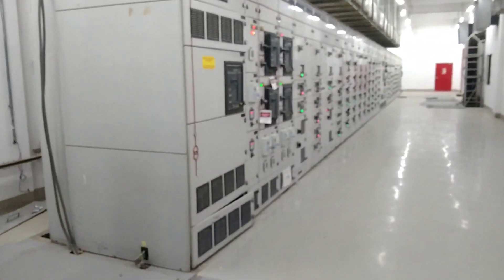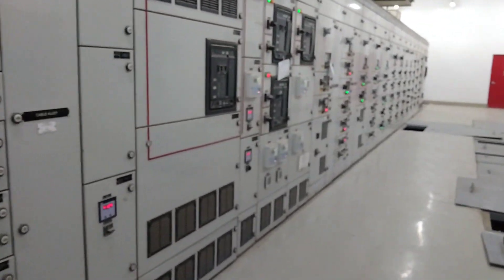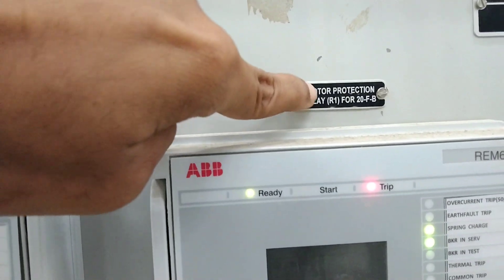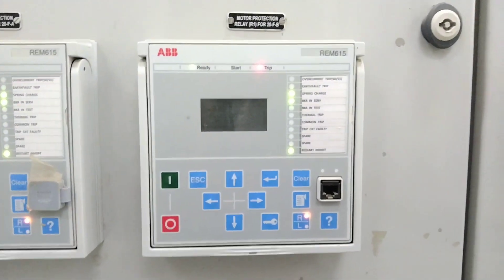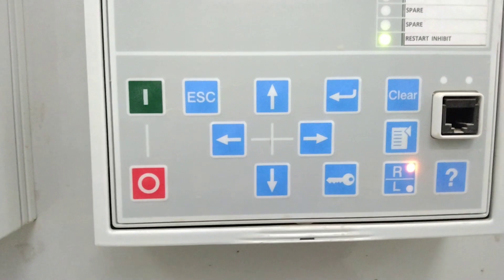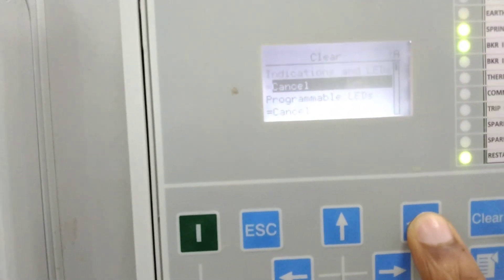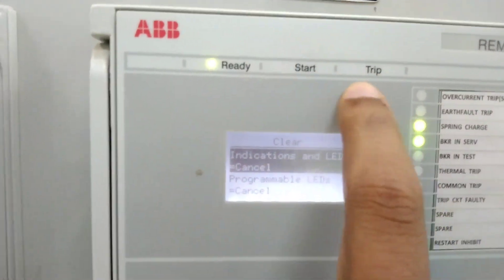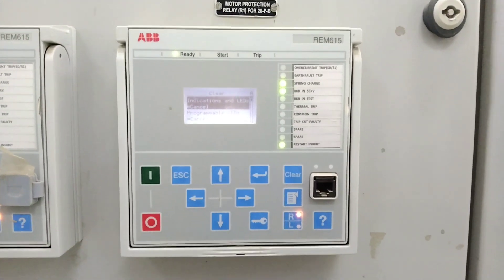How to reset REM615 / ABB REM-615/ Motor protection Relay REM615